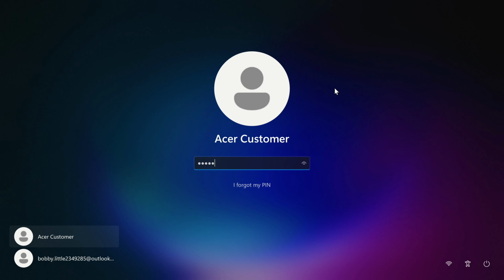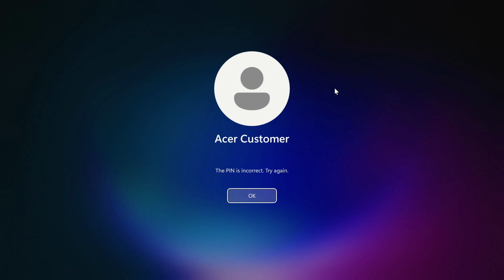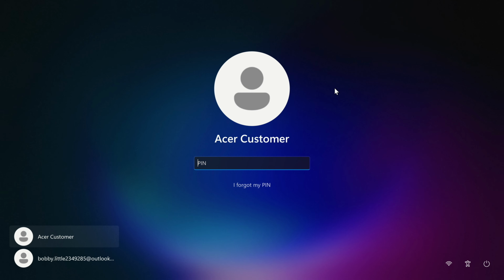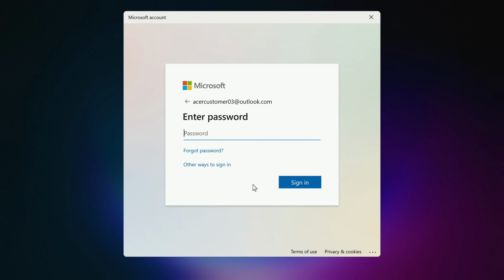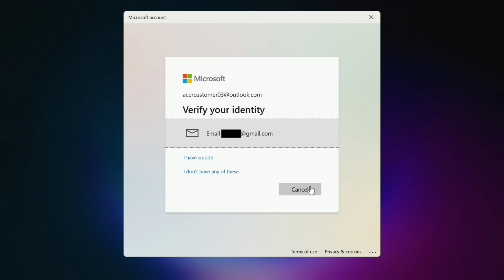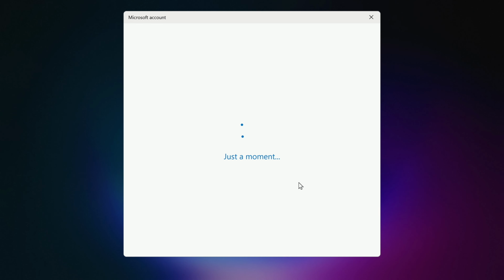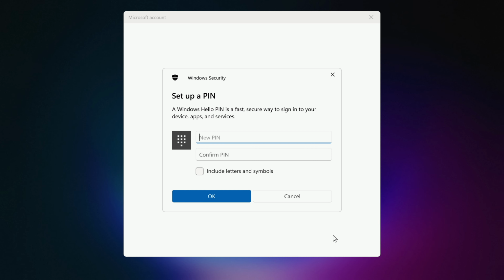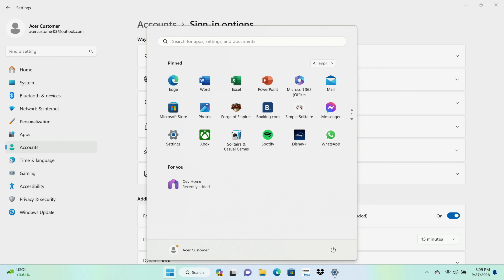How to Reset a Forgotten Sign-In PIN in Windows11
This video shows you how to reset a forgotten sign-in PIN on a Windows device.